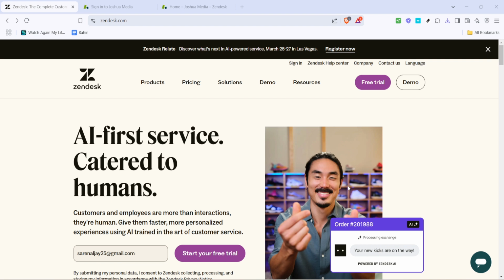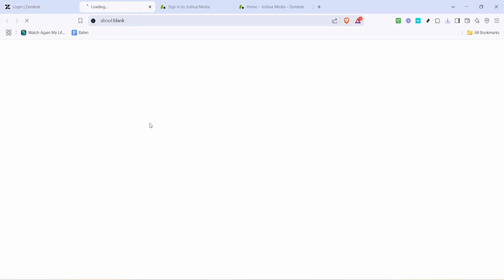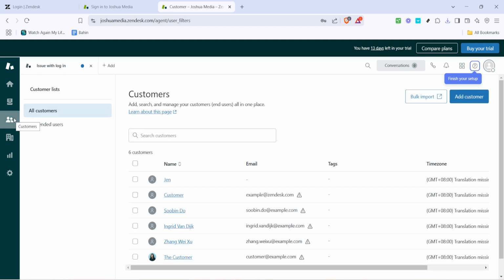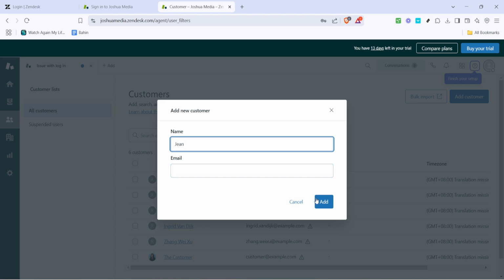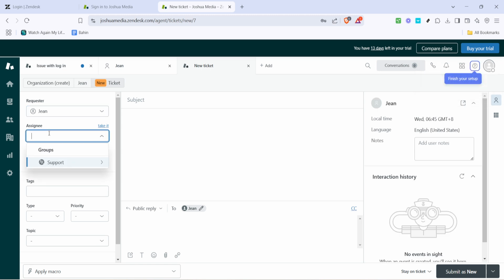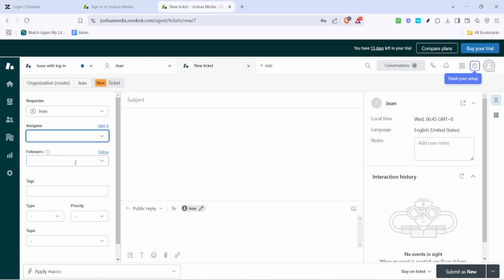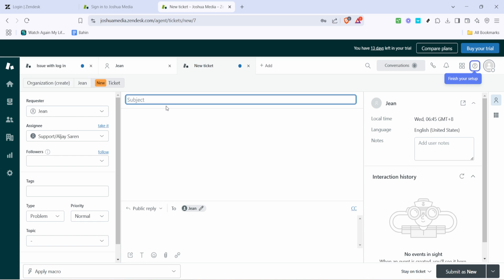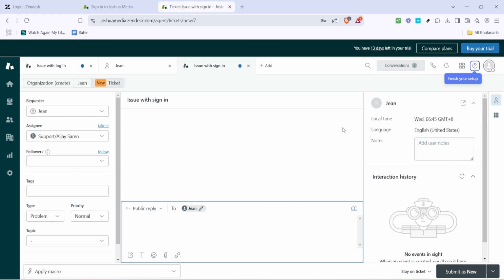How to Setup Zendesk - End-users (customers) and Support Agents (Full 2025 Guide)